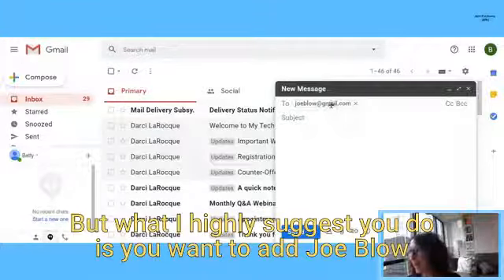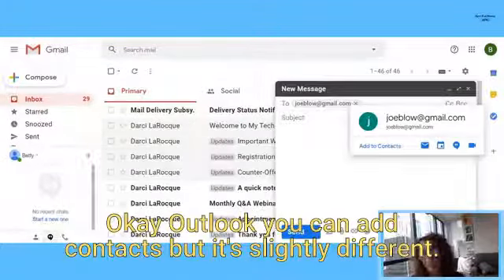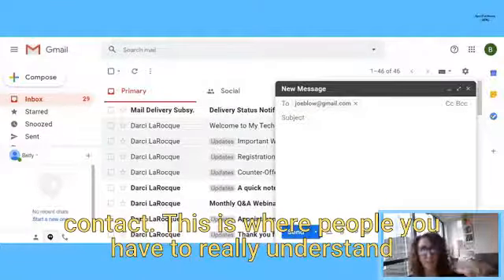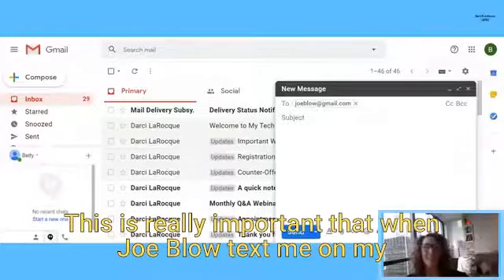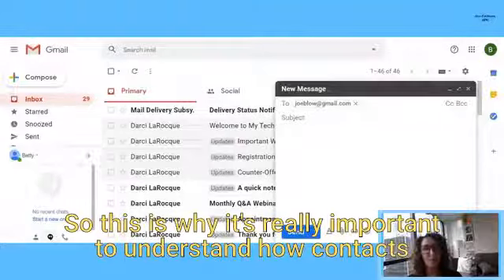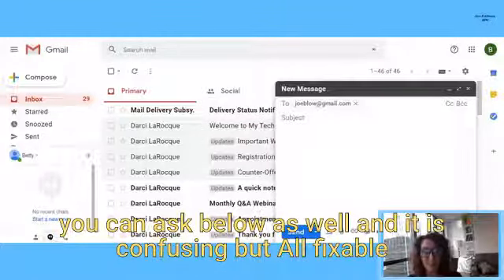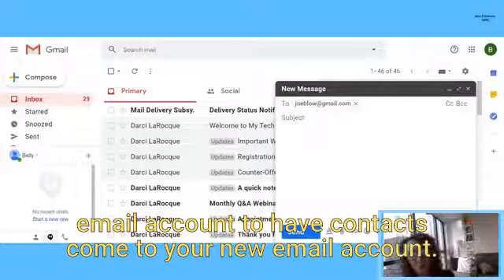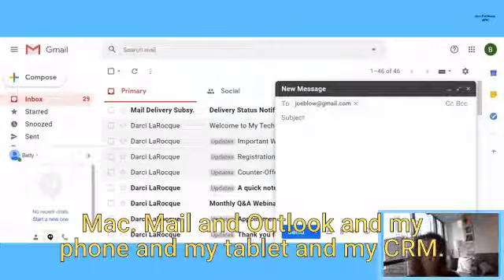Why can't your devices remember email addresses everywhere?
Ever wonder why when you type an email on one platform (Outlook, MacMail, iPhone, iPad, Android, BlackBerry) it doesn't auto complete on another platform?

What this short video where Darci explains why and what you need to do about it.

So sometimes if you're on your phone and you type an email

address, then you go to use Outlook or Webmail or Mac Mail

typing it and it Doesn't populate your like come on it works

on my phone, but it doesn't work elsewhere.

It's non-negotiable, pay for your darn email addresses.

And then I set it up on my phone on my tablet on Webmail

on Outlook or Mac Mail.

So on a phone you could use multiple different apps to view

your email. You could use the thing that comes with the phone or the

tablet or you could download an app that makes sense.

So you could download Outlook you could download Gmail.

You can download spark. There's like hundreds of email applications.

Those are the top probably three that are viewing your headquarters

up there.

Then you move on to your computer and to view that same stuff

you might use Outlook and that's a third-party piece of software

to view. Whatever is up here.

You might use a web browser, which is what I recommend most

people do because it's a you're not using a third-party source

to talk to your headquarters.

You're going direct to the headquarters.

Okay.

All right, so does that make sense?

So we got out that covered so you could be using multiple

different viewers to view the stuff up here and each viewer

has it.

So if I'm on my phone and I type in I first time I type in

This is key without adding them to my contacts.

Then what happens is it only is remembered it's called cache

memory not cash like cache.

But cached memory is memory inside that application.

So then you go onto your computer.

It doesn't remember because it's a different piece of software.

Does that make sense?

So maybe you've added it to your phone.

In your tablet and your Webmail and Outlook and Mac Mail.

And so now whenever you type anywhere after you've added

the five different places, then you're good.

What I want you to remember is to always add someone who

you know, you're going to be communicating with as a contact

in your contacts.

s.

Okay Outlook you can add contacts but it's slightly different.

This is Gmail.

So it's slightly different iPhone Android iPad.

They're all slightly different, but they all have a way where

you can Say Hey, I want to communicate with Joe I want them

on my phone.

So if I add a Joe Blow to my contacts, okay, and I edit the

contact. This is where people you have to really understand

how contacts work.

So here's Joe Blow then I want to go put Joe below right

and all the company details and all that as soon as I put

Joe's phone number in here.

I save it.

And again I have to preface it with if it's set up properly.

phone. Phone it'll actually say Joe Blow.

Okay, if you don't have it in your contact, it will only

say the phone number and so I know you're scrolling through

your own who the heck is that?

I don't know right?

So this is why it's really important to understand how contacts

impact your whole life.  You have to be set up properly.

So everything talks to each other. Okay again, I'm going to put the link below so you can schedule

a 30-minute session so we can chat and if you have any questions,

you can ask below as well and it is confusing but All fixable

it's all fixable to get all the different emails that you

use to not lose emails to have everything go to your new

email account to have the calendars come over to your new

email account to have contacts come to your new email account.

Why not watch our Free Master Class Webinar on how to improve your systems?

If you have already seen Darci speak, are a top producer and want to chat, watch a shorter version by clicking